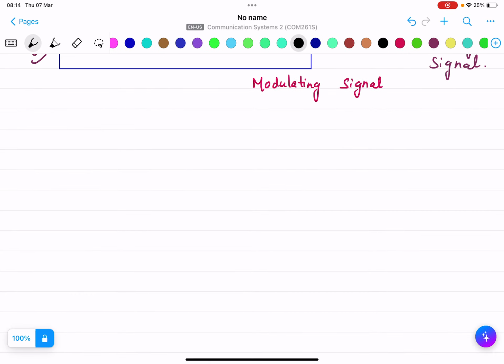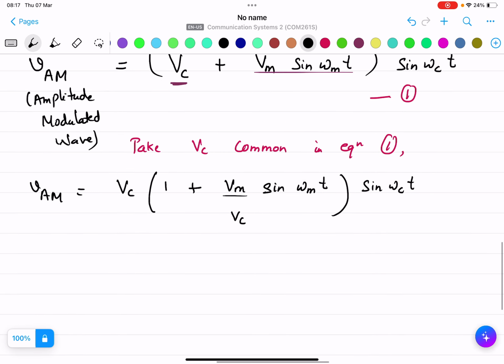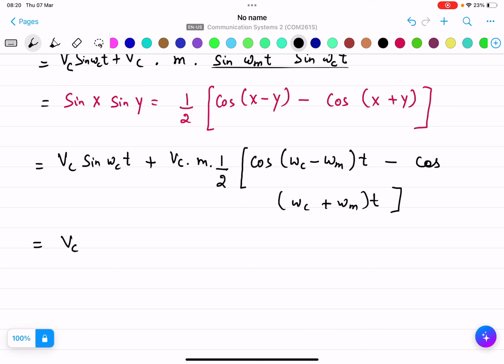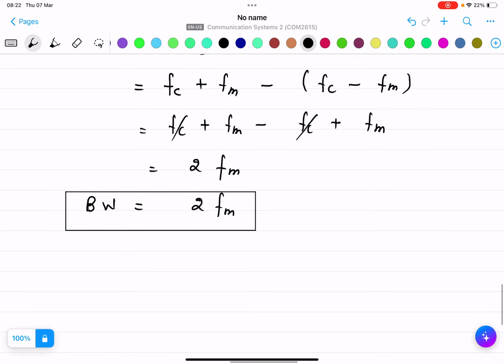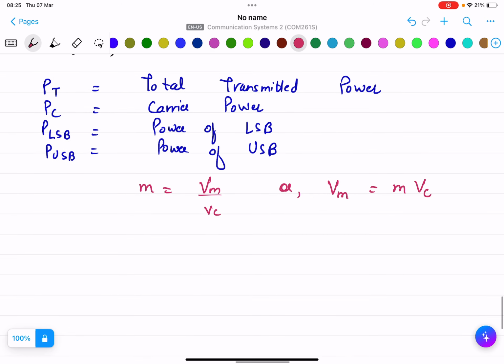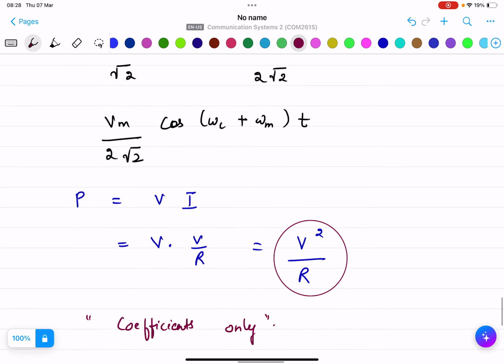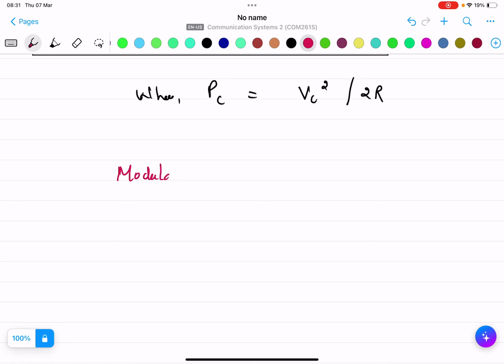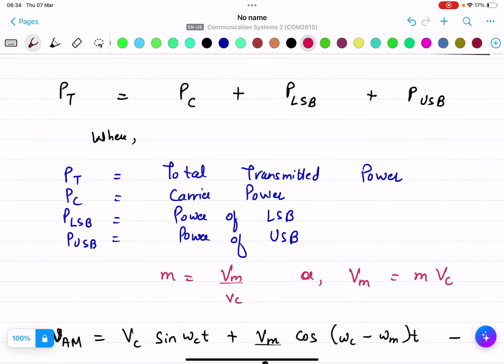MATHMATICAL ANALYSIS OF AMPLITUDE MODULATION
This video describes about the mathematical model of amplitude modulation. How to calculate The power, modulation index , Bandwidth from the deduces Amplitude modulated waveform expression.